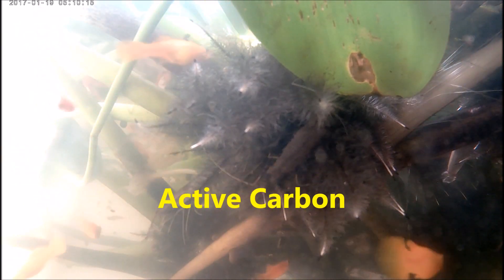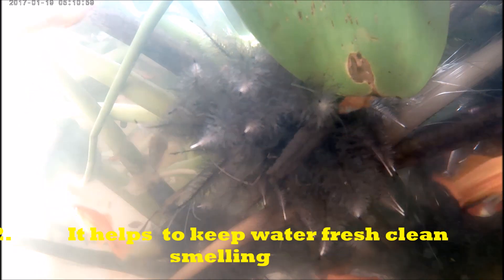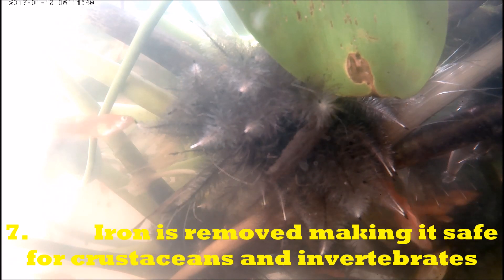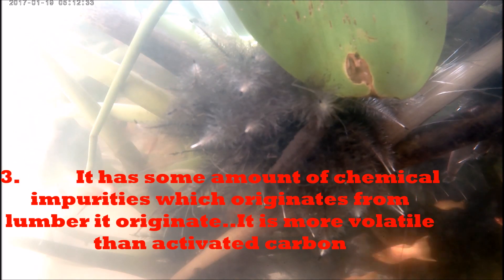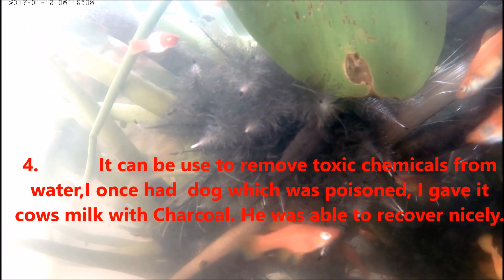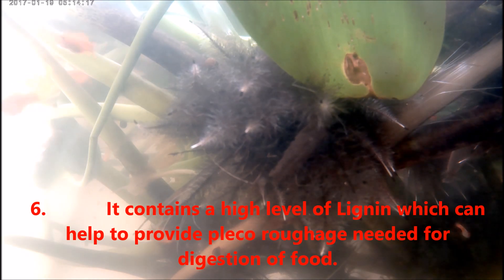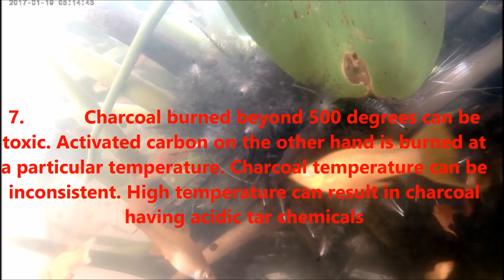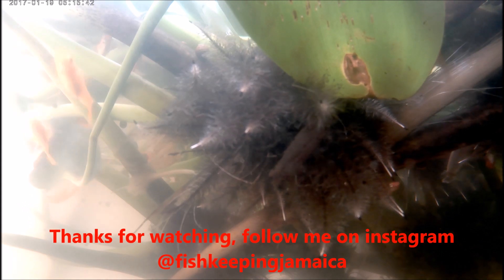USING ACTIVATED CARBON AND CHARCOAL IN AQUARIUM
Activated Carbon,  Hi everyone, I thought I could use the normal charcoal in my aquarium in place of active carbon that is sold at my local LFS shop. I research the probability online before taking this lea into the unknown. This video highlights my findings as it relates to charcoal  chemical components vs. Active Carbon in an aquarium or pond.

For the best part, most of us will know carbon as the black granular media we cram into our filters. You might have pads impregnated with it, or you might have a pack of it loose, ready to be loaded up into a mesh bag and dropped in the tank somewhere. That’s all well and good, but what does this kind of carbon do? How does it work?

Carbon works on adsorption (not absorption), which is a way of saying it is incredibly sticky to certain chemicals. Once certain chemicals come in to contact with carbon, they are grabbed by it and retained — at least for a while.

This is why the surface area of carbon is all-important. The more it has, the more waste it can hang on to. This is where activated carbon has the advantage over regular carbon, in that the activation process massively increases the number of tiny pores in it.

Carbon is excellent at removing organic chemicals from the water. Now, don’t confuse organic chemicals with the three usual suspects: ammonia, nitrite and nitrate. These three are inorganic compounds, and carbon has no interest in them. If you’re adding carbon to deal with an ammonia spike then you’re barking up the wrong tree.

The two chemicals that carbon excels at pulling from tanks are phenols and tannins. These are produced from a variety of sources, including the metabolic waste of fish, leaching from wood, the breakdown and decomposition of faeces, plants and uneaten food, and more. You’ll recognise them as chemicals that discolour the water, giving a yellow or brown tint, and in the case of phenols, emitting a 'tanky' smell as well.

In this respect, carbon is indispensible in polishing the water and keeping it gin clear. For marine keepers, those phenols can play havoc with marine invertebrate growth, where for freshwater they’re more likely to build up and cause eventual malaise in the fish.

It’s essential to get carbon in the right place in the filter as well. If it is placed too early then it runs the risk of becoming biologically active; that is to say that it will start to get smothered in nitrifying bacteria. If that happens, you lose surface area on the carbon and it becomes redundant. Even worse, when it comes to changing it, you’ll be pulling out a huge glut of your biological filter with it!

The carbon should always be a polishing agent at the end of the filtration process, never at the start. If you have a canister then you want to go foams (mechanical filters) then biological media and then carbon, not the other way around.

How much you need to use varies, based on your tank, the inhabitants and the quality of the carbon. The best carbon you can get has the highest surface area to volume ratio.

If faced with a choice of a few varieties, opt to buy the one that boasts the most surface area compared to its weight. Some brands will happily advertise their surface area on the packet, and this is a good sign that they know what they’re talking about.

Regards
Raliegh